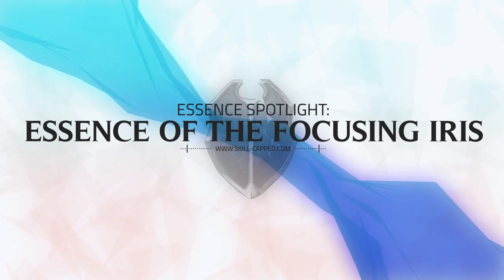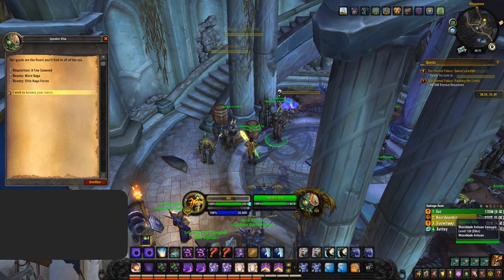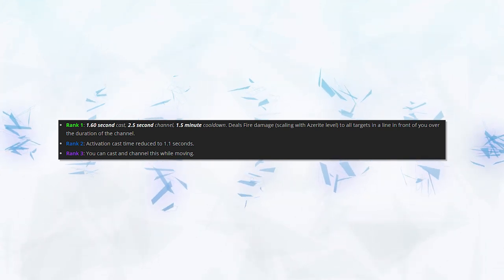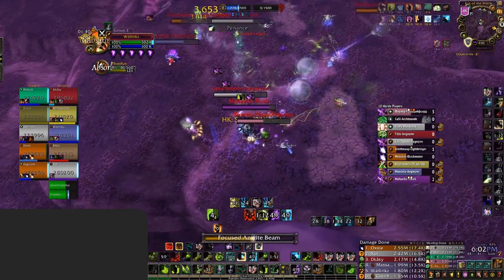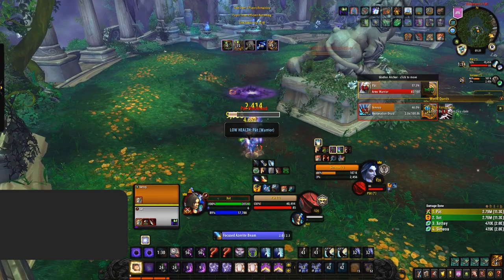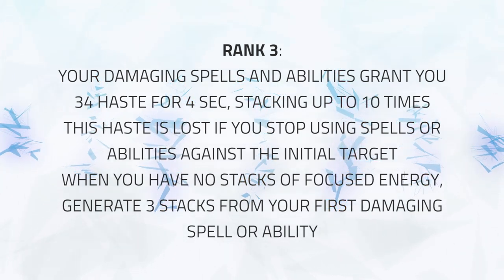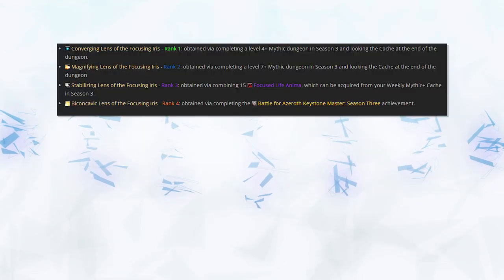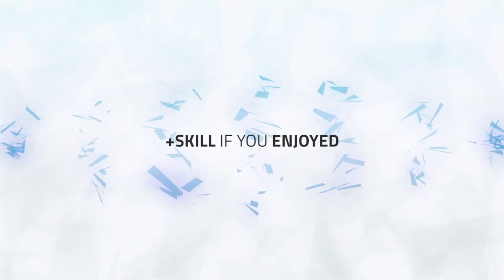Essence Spotlight: Essence of the Focusing Iris | BfA 8.2 PvP Guide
Video Description:
Hey everyone and welcome to an edition of our exclusive essence spotlight series of guides where we're taking an in-depth look at some of the strongest essences recently introduced to the game in patch 8.2

We'll be explaining how these essences work and what impact they'll have on PvP as well as taking a look at how you can unlock each rank yourself before letting you know which classes the essence is good for.